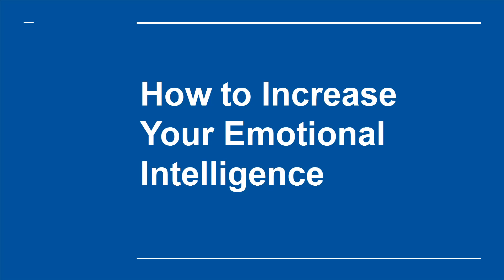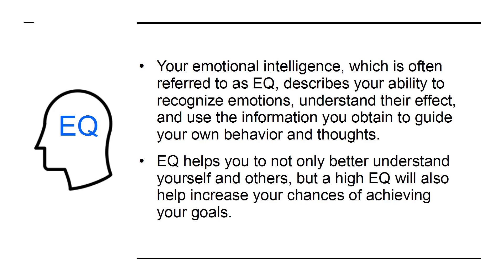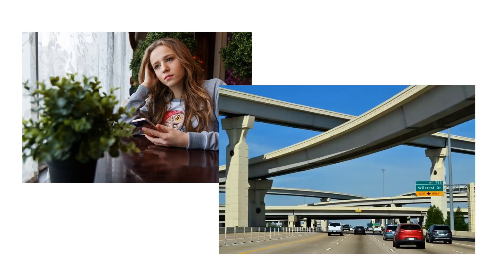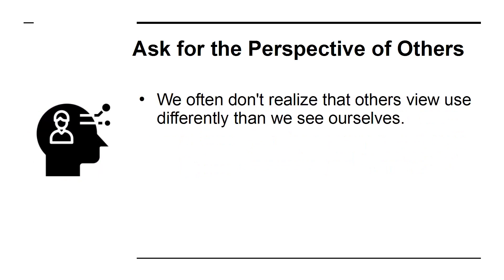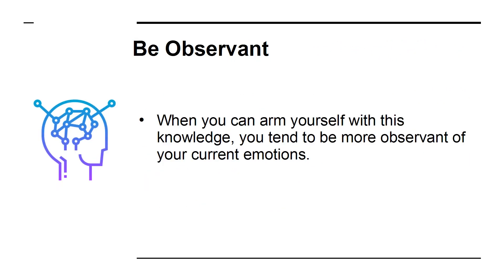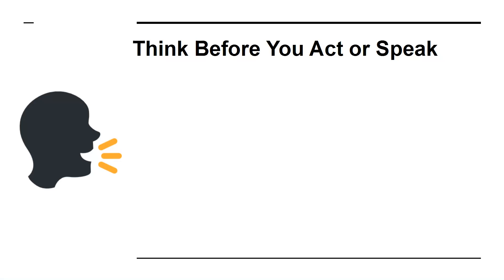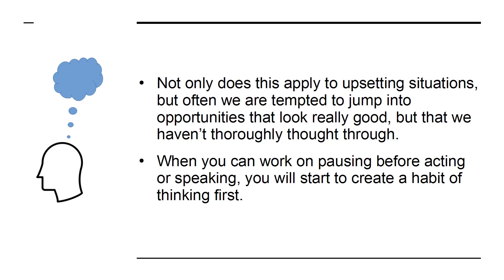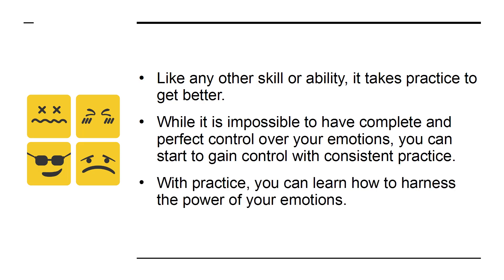Earn By Developing Emotional Intelligence / Part 6